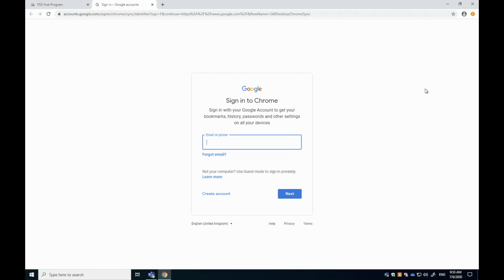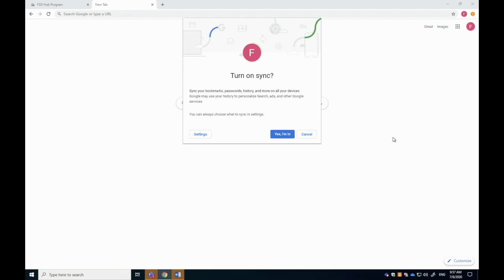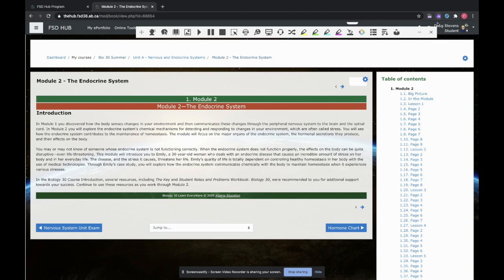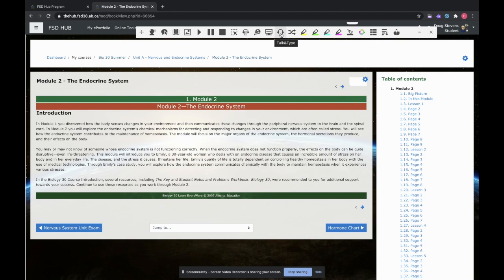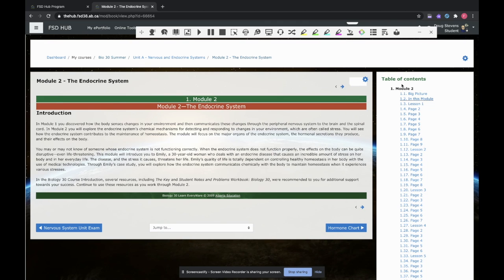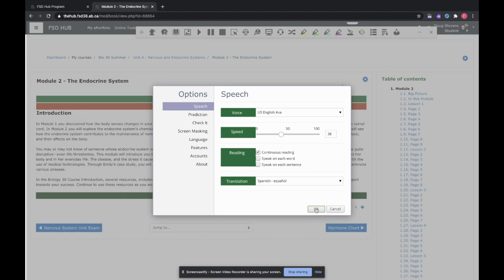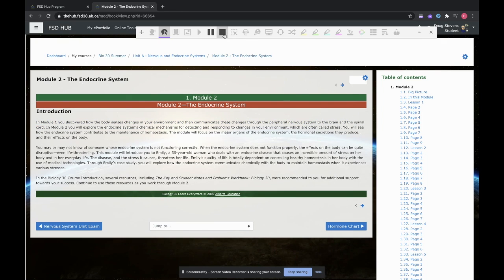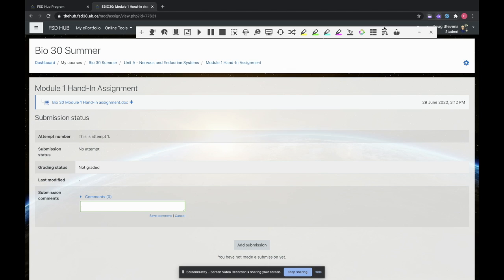Using ReadWrite for Google to read long texts aloud or use your voice to write.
FSD Students have access to this powerful tool